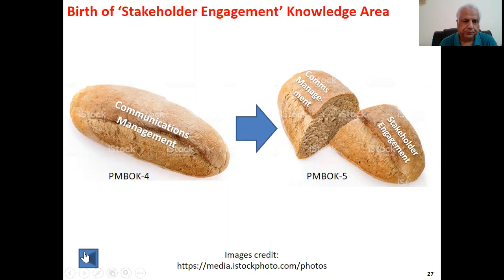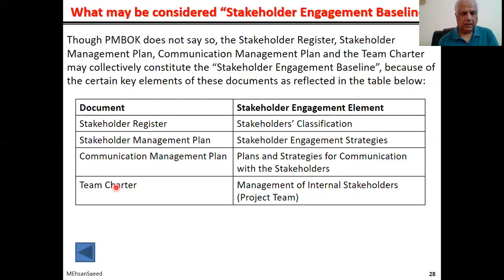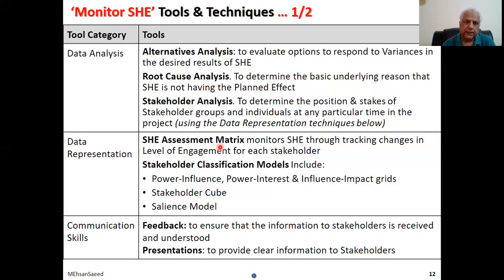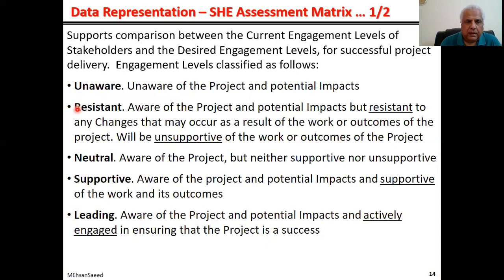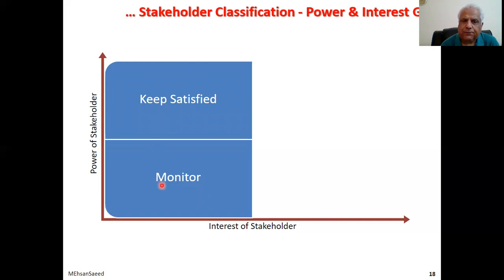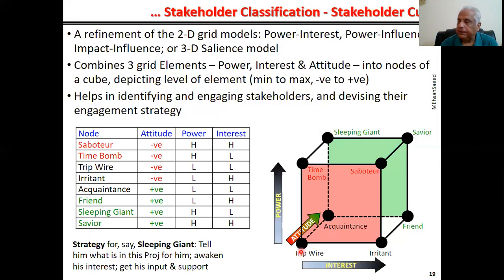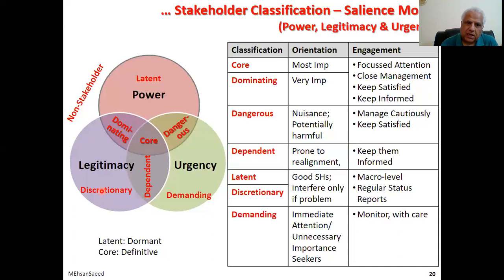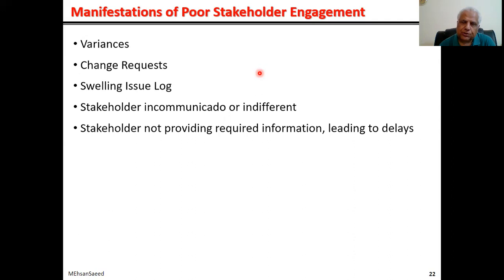MEC-9 STAKEHOLDER ENGAGEMENT, MONITORING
Educational video on Monitoring Stakeholder Engagement on Projects.